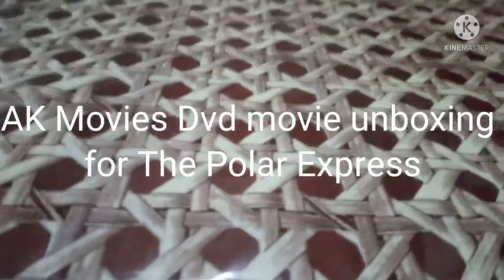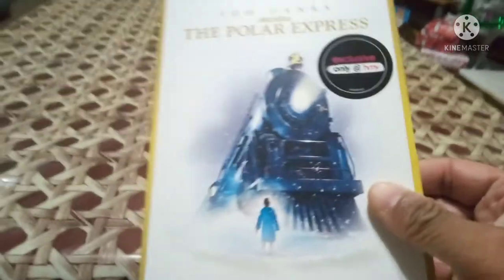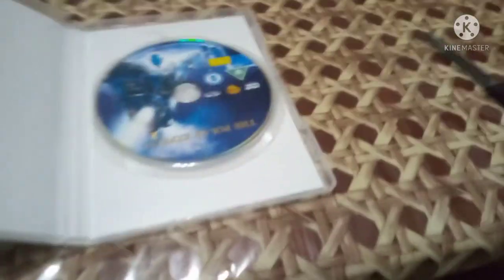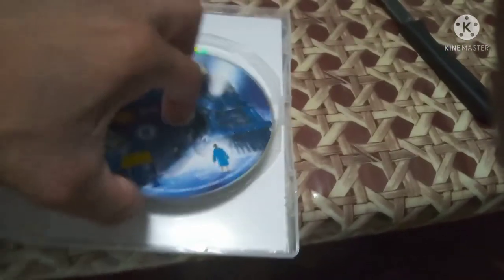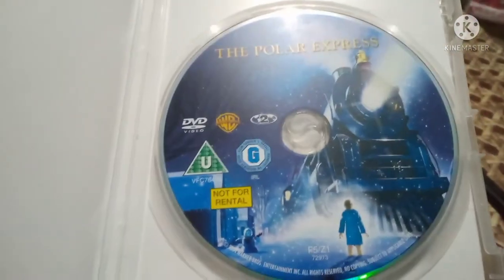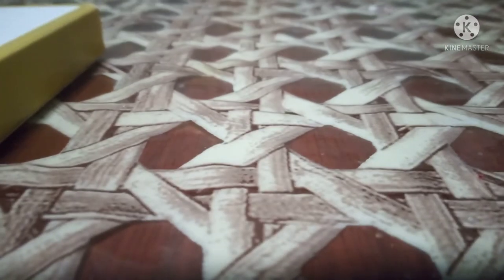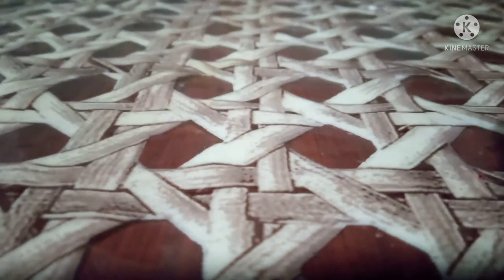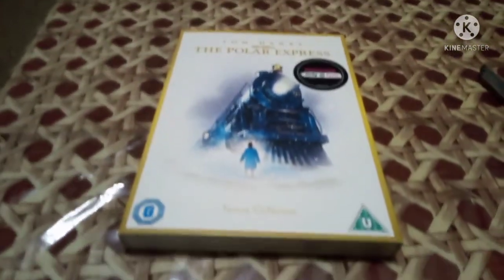AK Movies HMV exclusive DVD unboxing for The Polar Express